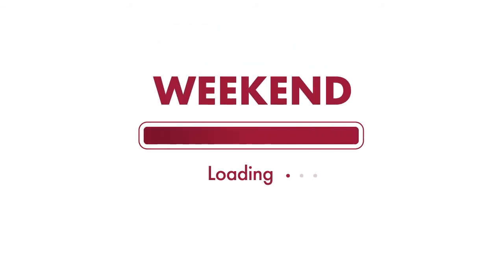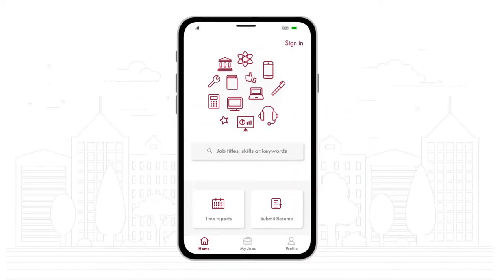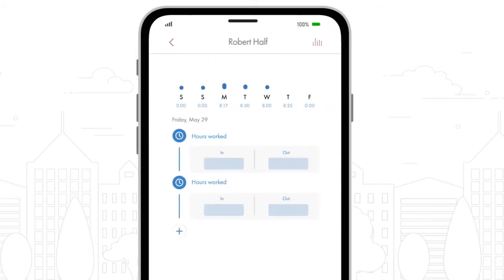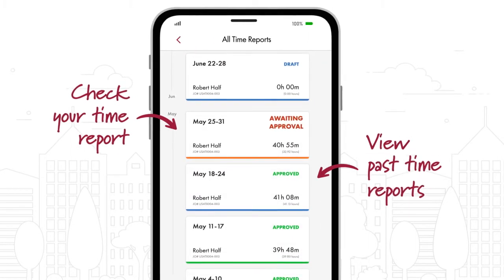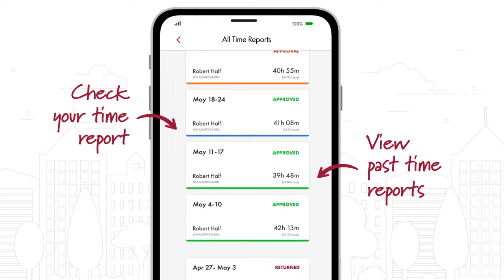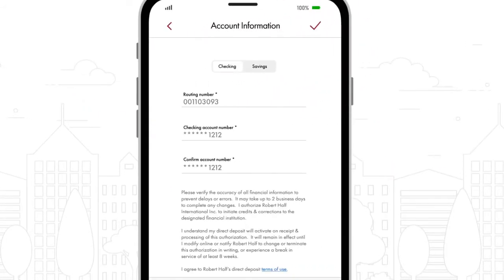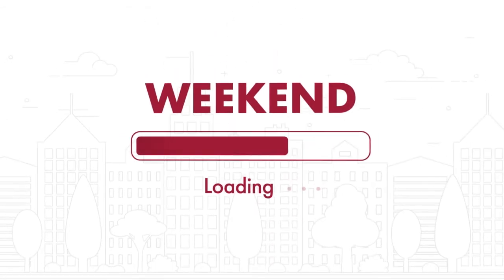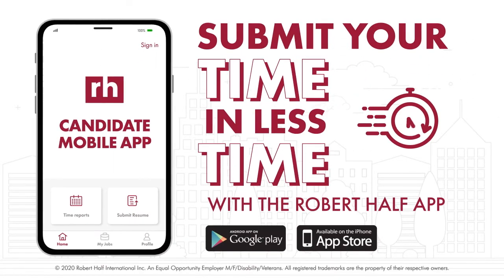Save Time and Get Paid Faster with the Robert Half Mobile App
The Robert Half Candidate Mobile App now offers candidates the convenience of entering hours worked directly into the app, access past time reports, sign up for direct deposit and view pay stubs online.